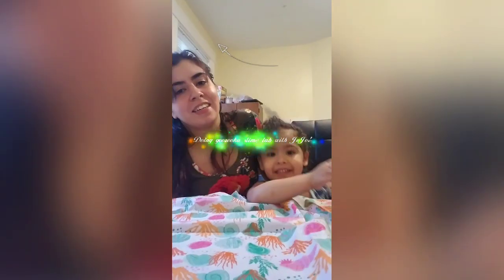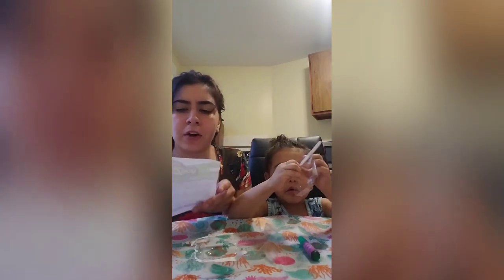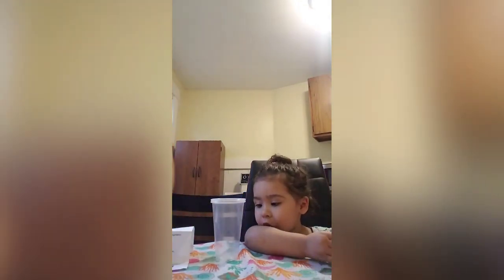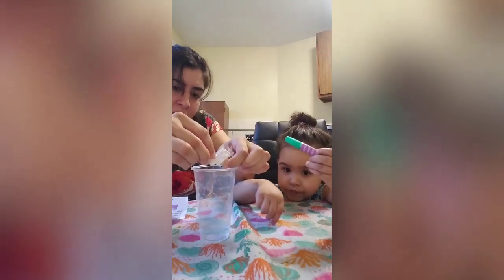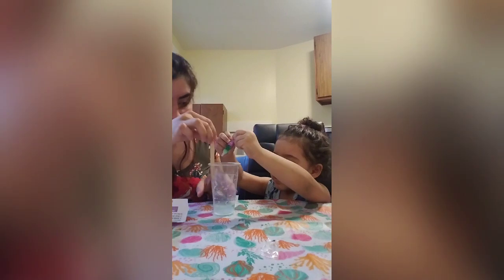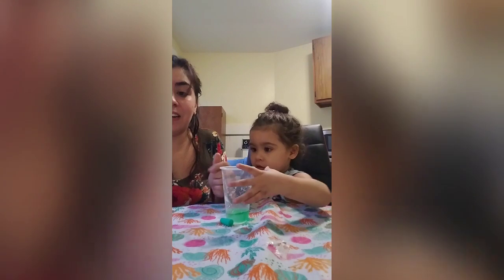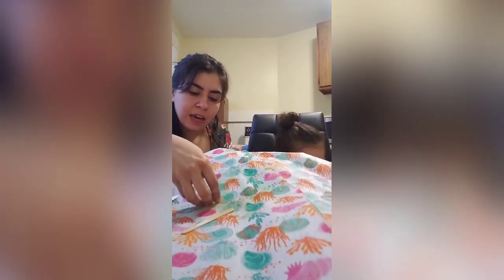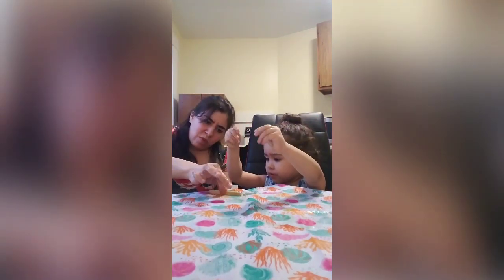Doing Goozooka slime lab with JoJo!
Today my mami and I did Goozooka slime lab and it was so much fun! Enjoy!